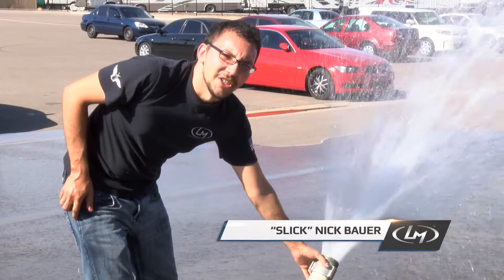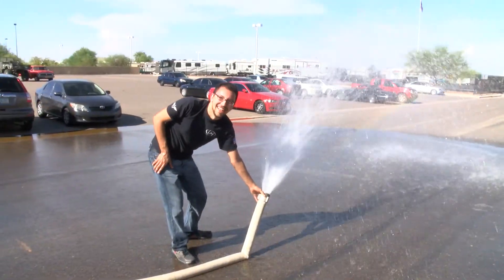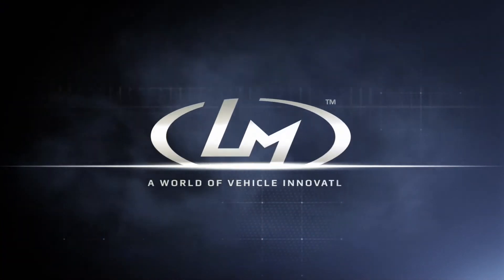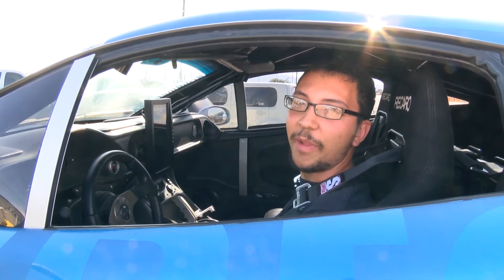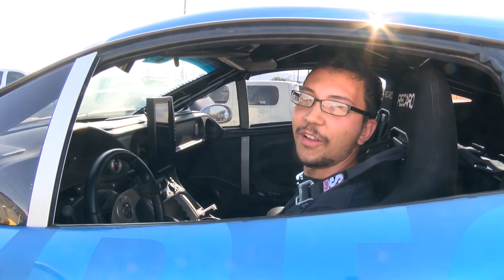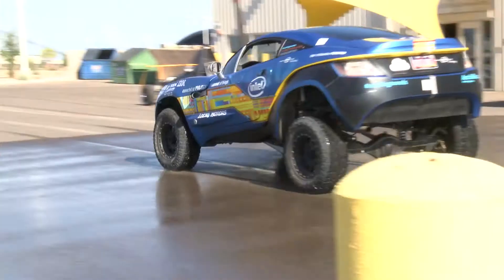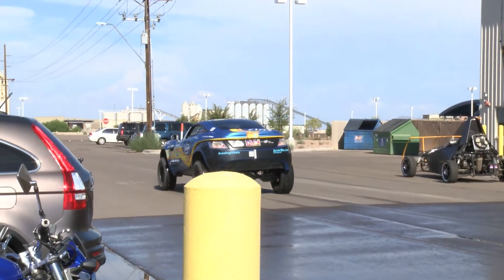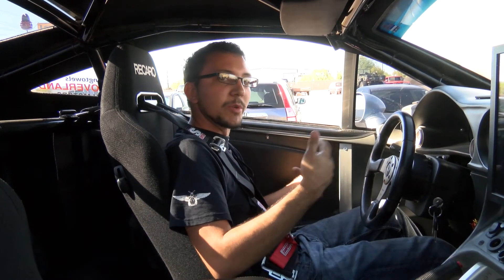Rally Fighter Brake Testing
Local Motors engineer, Nick Bauer, took out the Rally Fighter featuring his new brake caliper bracket system and performed a simulate wet-weather brake test with it. The initial testing has shown good results in the new system, but Nick will be doing further testing next week. Keep checking the blog to see the official test results!